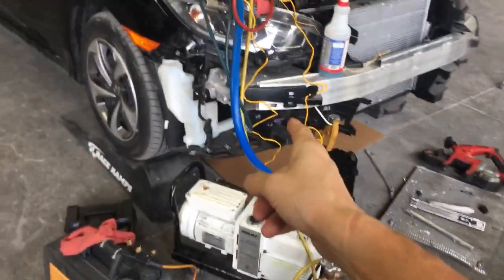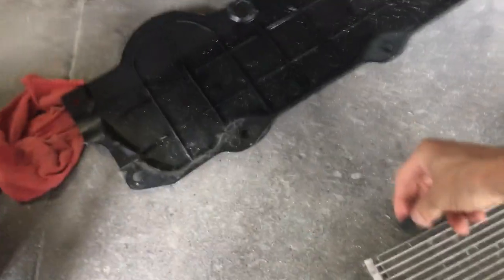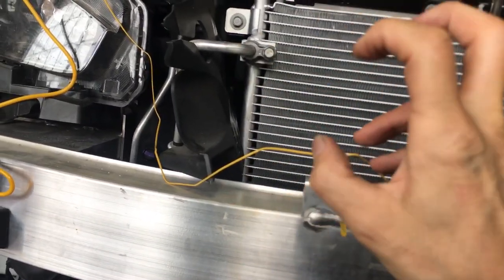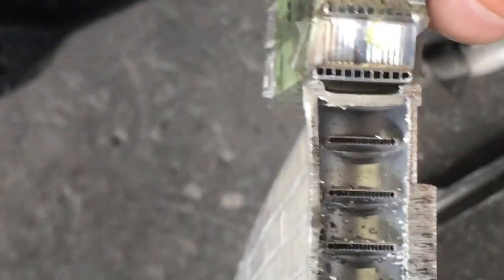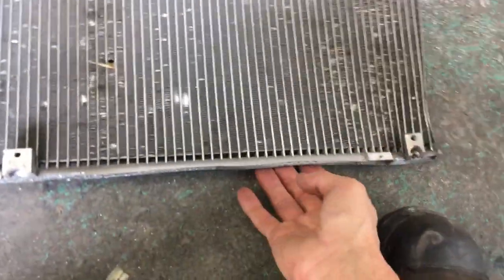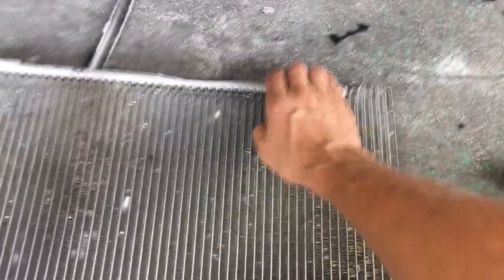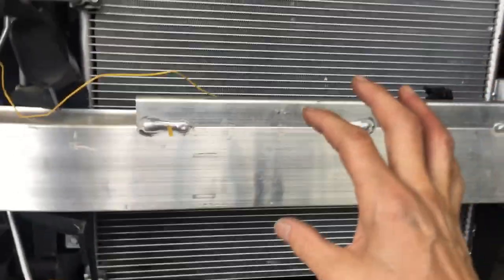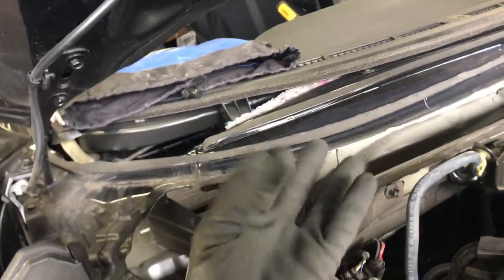Aftermarket AC condenser poor quality versus OEM original condenser. DON’T GET CHEATED!!!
By the way this 2020 Honda accord had a leaking condenser. I forgot to mention that in the video. The oil stain and oil were on the backside of the condenser lower passenger side corner.       You also can see the inside of the condenser was perfectly dry with no oil residue as if it was cleaned perfectly with a solvent ( AKA Refrigerant)  The desiccant bag was very light and dry.        If you looked at the screen inside before dropping down into the receiver dryer to the sub cooling passages the screen material was perfectly clean and dry of all signs of oil.        This is how compressors start to get damaged Honda has a problem with leaking condensers.      And if the compressor has already started to get damaged by scoring bearings cylinders pistons or any other where surface after you fill it up with a completely new charge and refrigerant that damage will continue on propagating.           Don’t be surprised if after you recharge one of these Hondas if you did the charge correctly and you have the proper oil inside the compressor fails anyway about a year or two later when it should last the life of the vehicle.